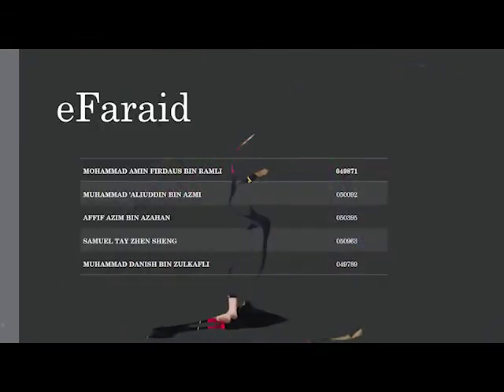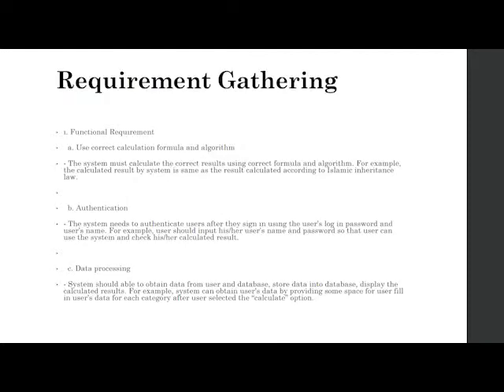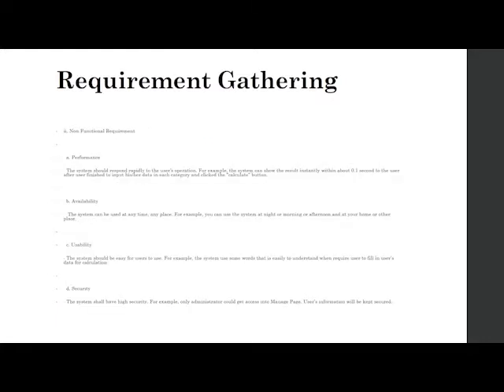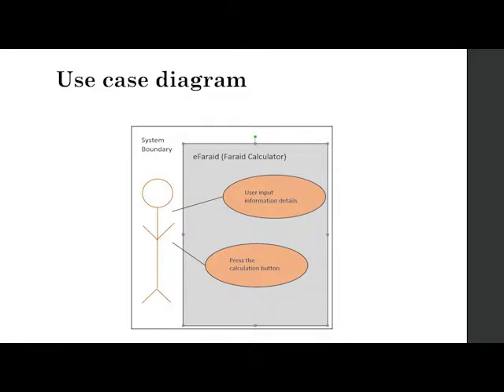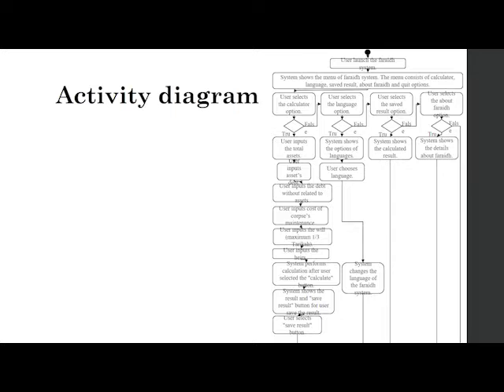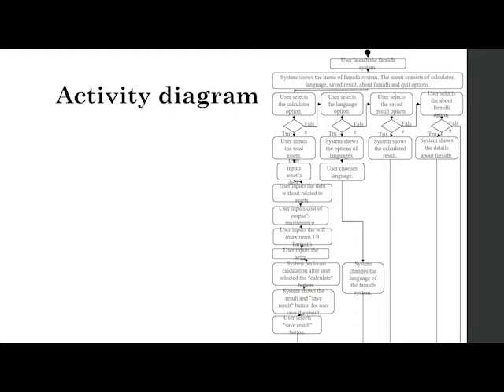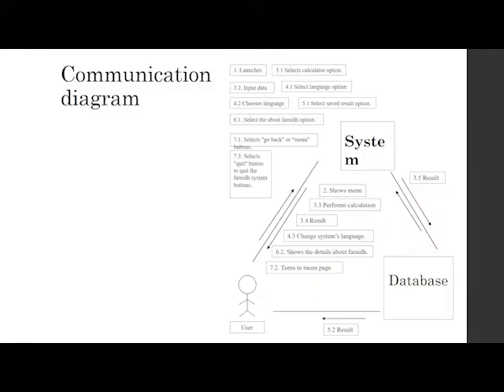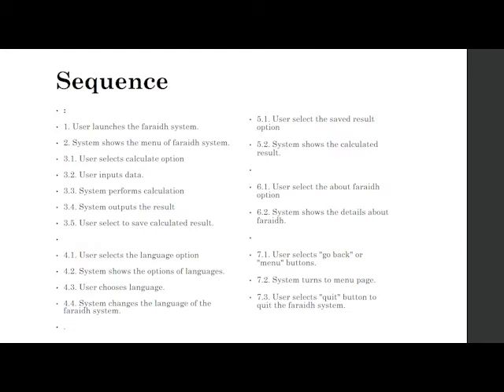Project SEM (eFaraid)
This is presentation video of eFaraid project for our group,
Group Member;
MOHAMAD AMIN FIRDAUS BIN RAMLI (049871)
MUHAMMAD 'ALIUDDIN BIN AZMI (050092)
AFFIF AZIM BIN AZAHAN (050963)
SAMUEL TAY ZHEN SHENG (050963)
MUHAMMAD DANISH BIN ZULKAFLI (0049789)

*Sorry for overdue submit*